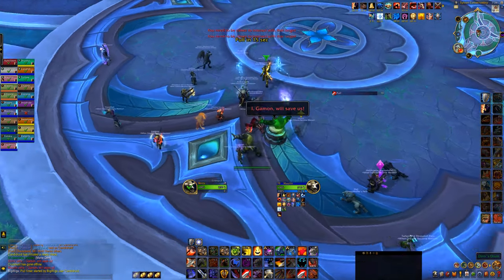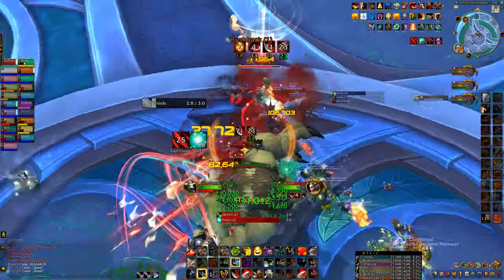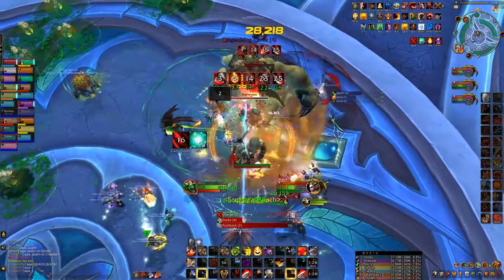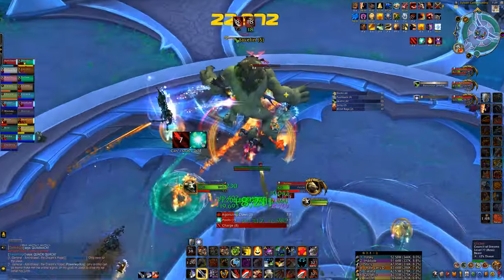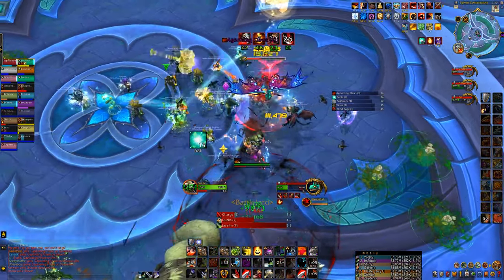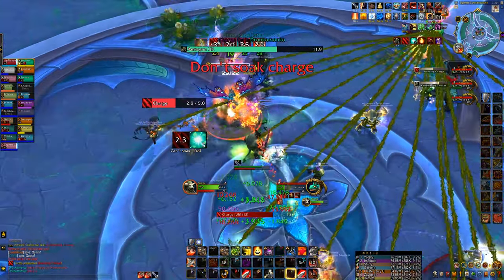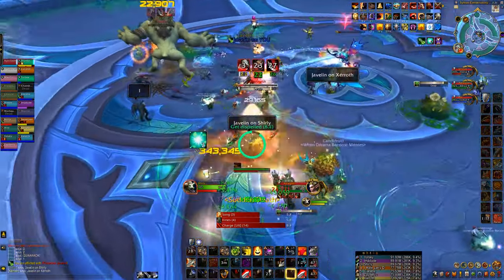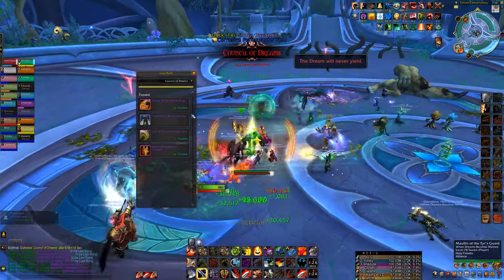Mythic Council of Dreams Arms Warrior Guide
Council of Dreams Arms warrior guide commentary & PoV for mythic/heroic in Amirdrassil patch 10.2.5.

Talents: BcEAfuKaizEAgP2qANDB2hmf7DAJJJRCJJKtSSAAAAABRIKEQRkAJQSoJRIAhECAAAAAAAAJQSCIEFEA